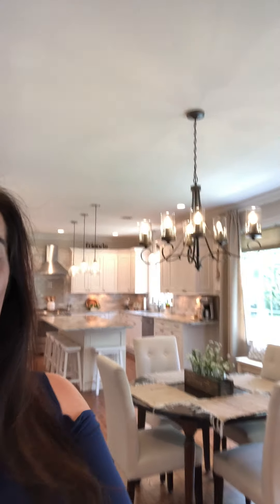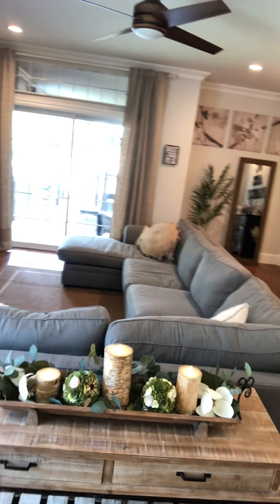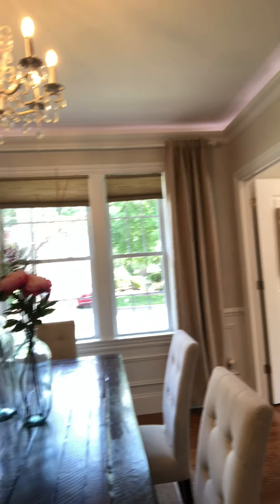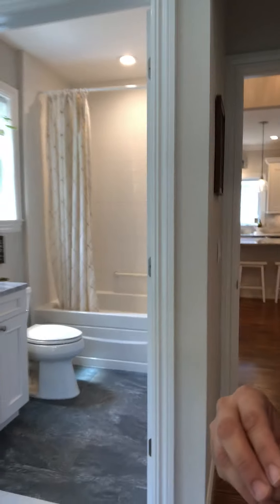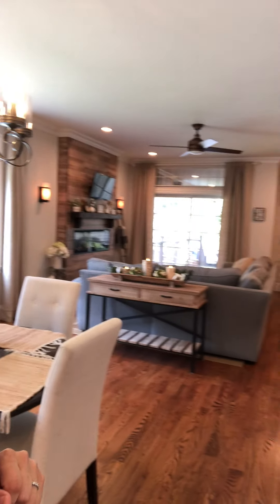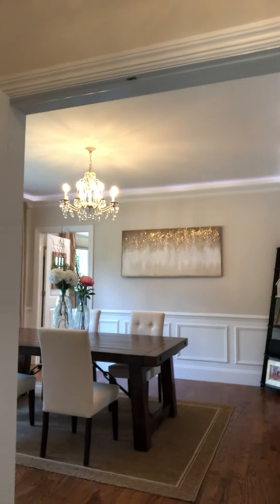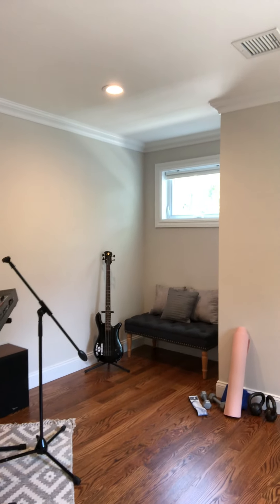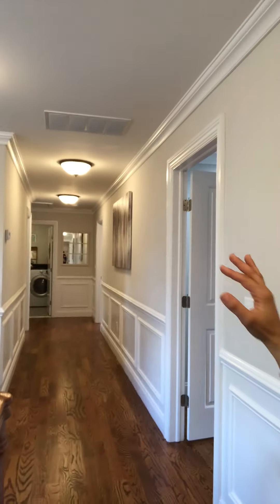2020 REAL ESTATE TRENDS I Flex Space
The 2020 pandemic has forced us to change the ways in which we interact on a daily basis creating a need for flex space at home.  Whether it’s an office, homework area, guest suite or additional family room, flex space has become a necessity for 2020 buyers.  Join me for a tour to learn how you can look for homes that offer solutions to today’s needs!

Stergia “Stella” Kalogirou
Broker Associate | Certified New Homes Specialist | Seniors Real Estate Specialist
Click on my site to read client reviews!

AWARDS & RECOGNITION
- 201 Magazine “Best of Bergen” 2021 Finalist | ”Best Real Estate Agent”
- Coldwell Banker International Sterling Society 2020
- New Jersey Realtors Circle of Excellence Award - Bronze Level 2020